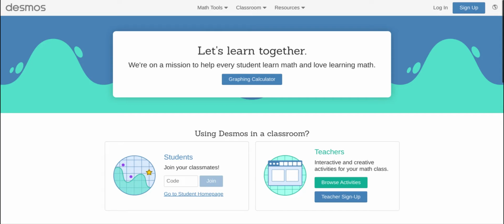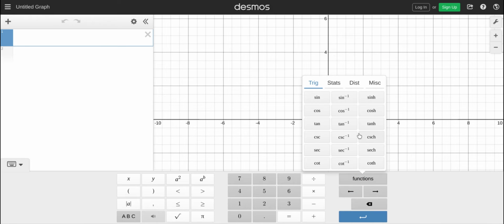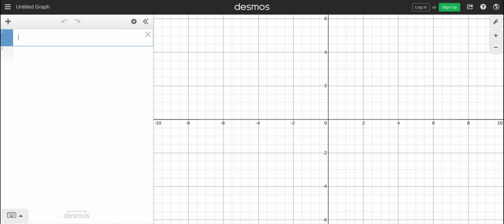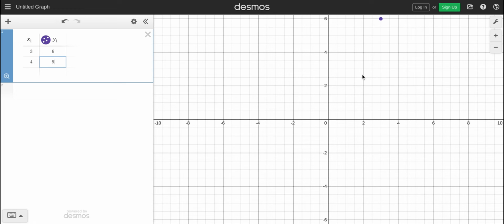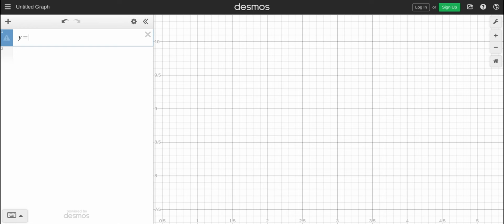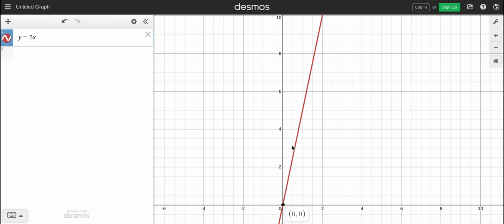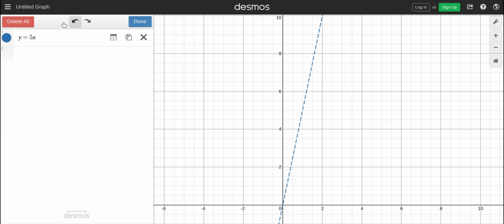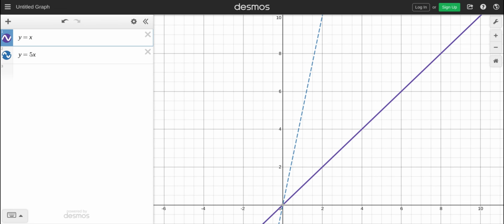Desmos | Let's learn together.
5 minute video on how to use Desmos